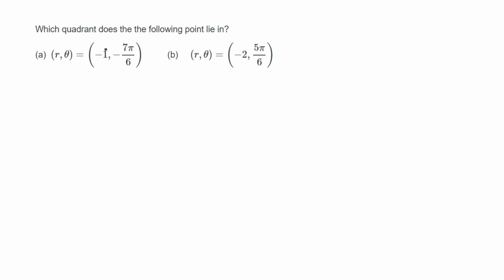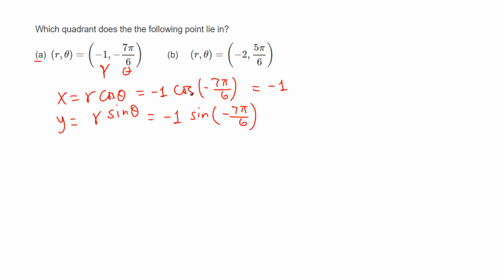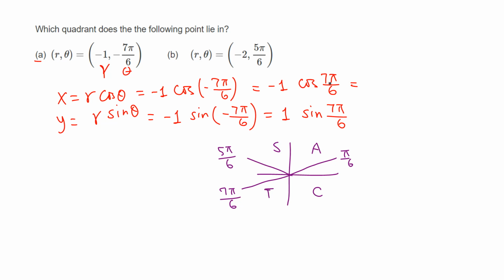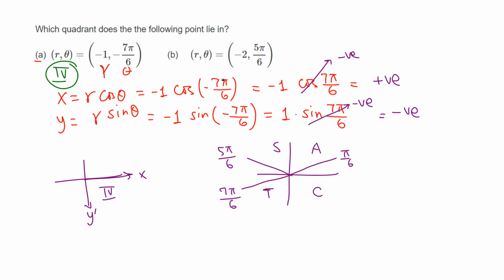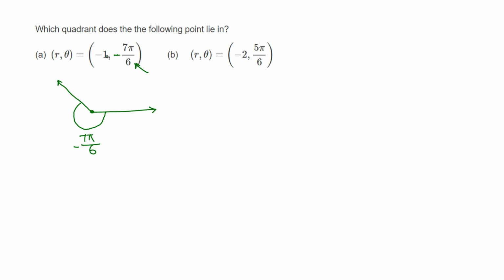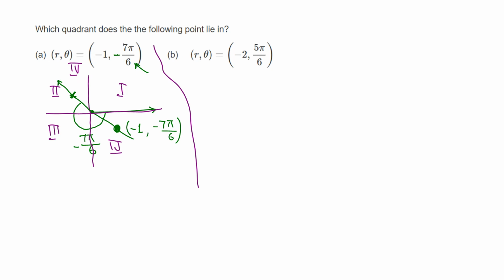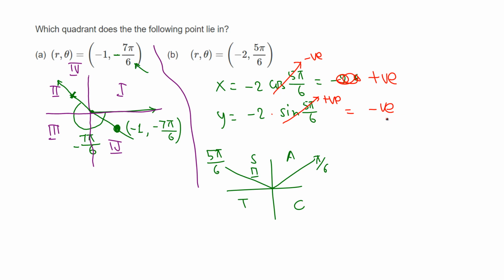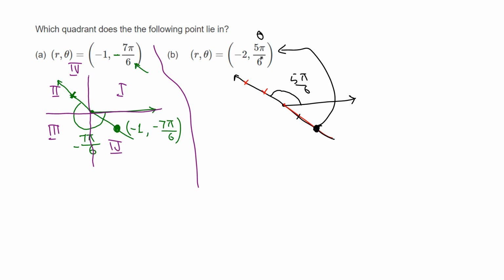Trigonometry: Finding quadrant for polar points